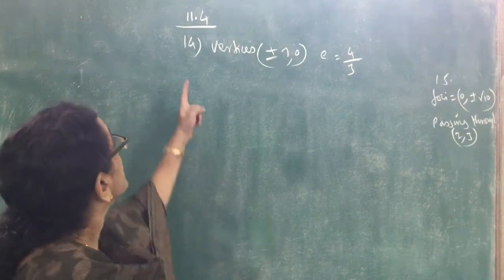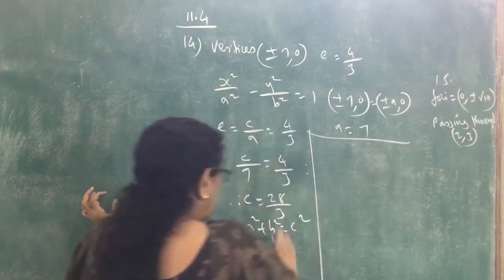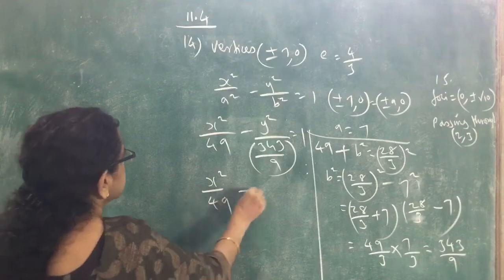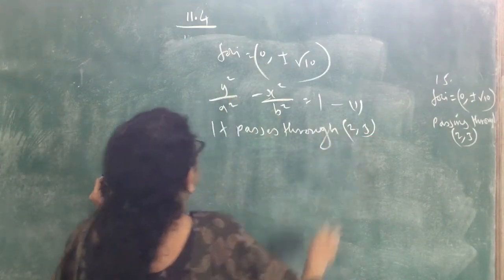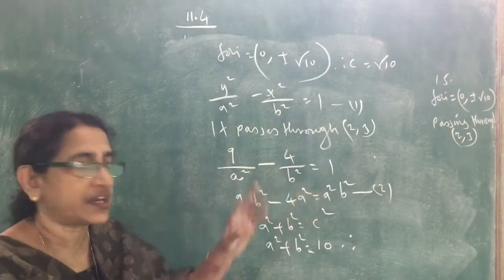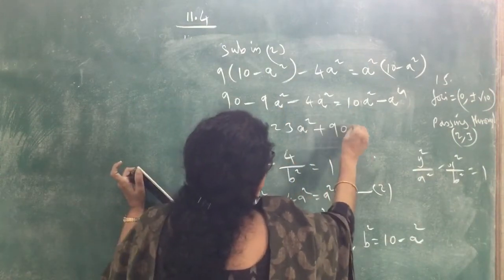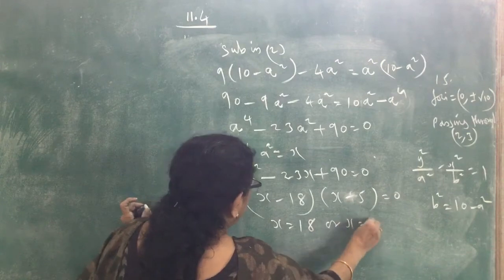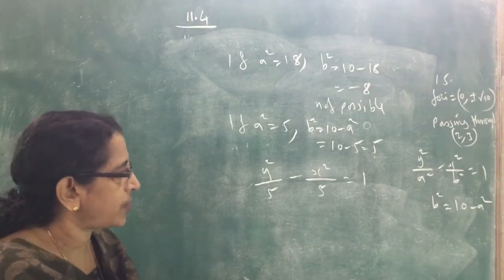Plus 1 maths exercise 11.4 part 3